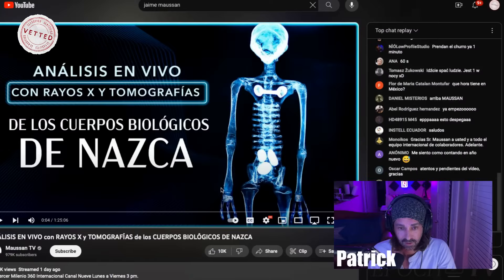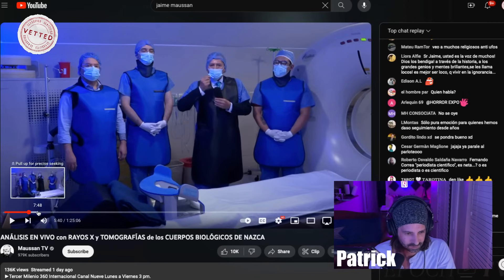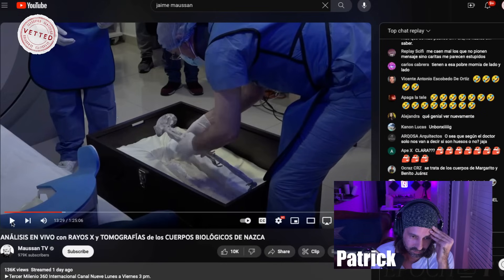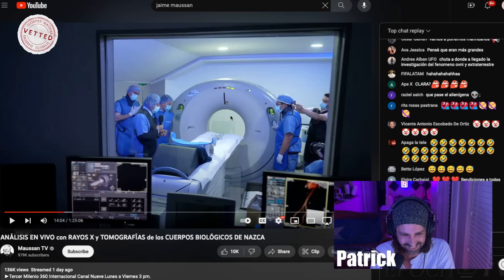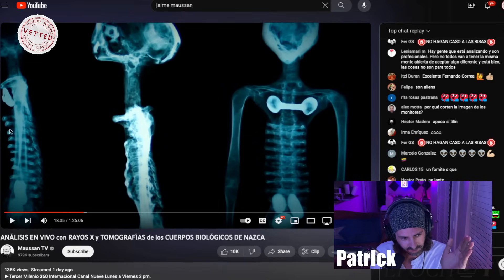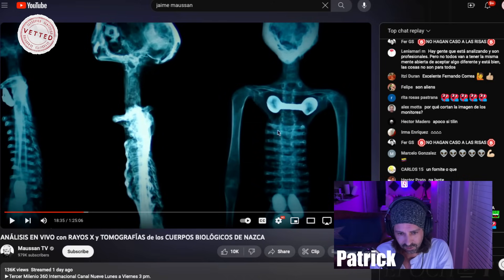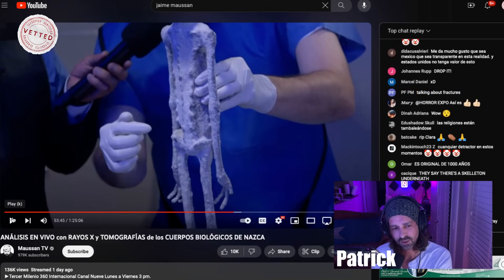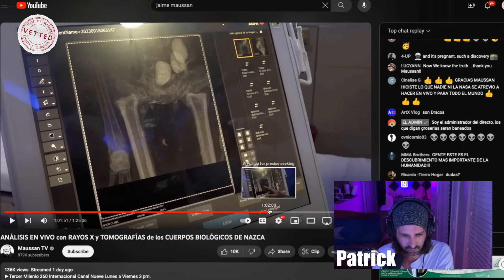Wait, What? 1,000 YR OLD ALIEN BODIES ARE REAL?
Patrick discusses the recent Livstream From Jaime Maussan's YouTube Channel where they use X-ray's and MRI to Further examine the purported Alien Bodies that are estimated to be over 1,000 Years Old. Is It Real? The Doctors On Site Are Saying So. What do you think?

VETTED
- New Videos Daily
- Produced By @LoneStarPlate and Soho Podcasts (UK)